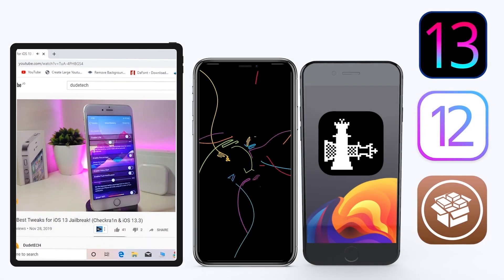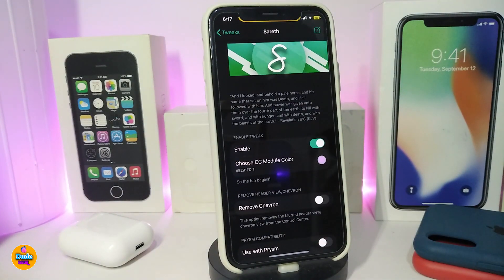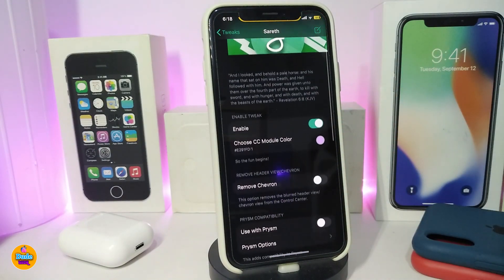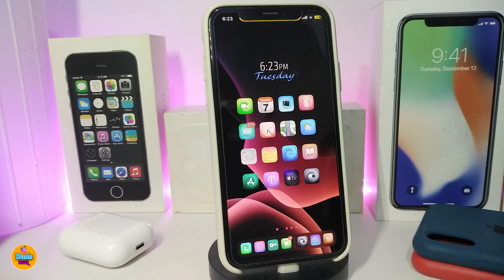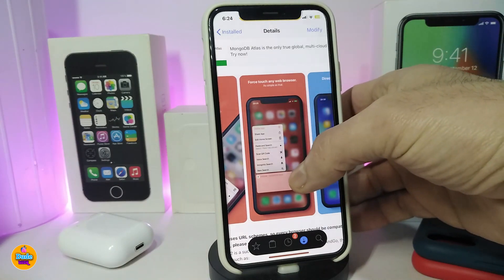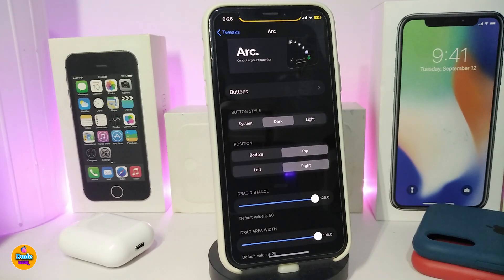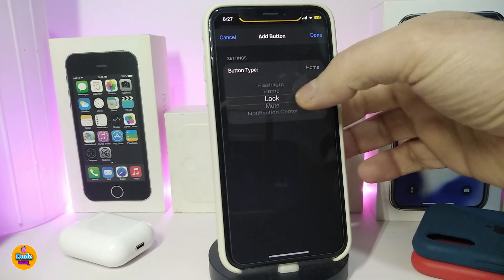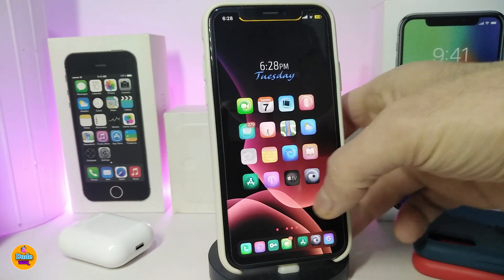Top New A12 - A13 Jailbreak Tweaks for iOS 13 / 13.4! (Unc0ver + Checkra1n)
Tweak List:
Arc                       repo.dynastic.co/
SB EW47             evynw.github.io/

Theme :  Twisted